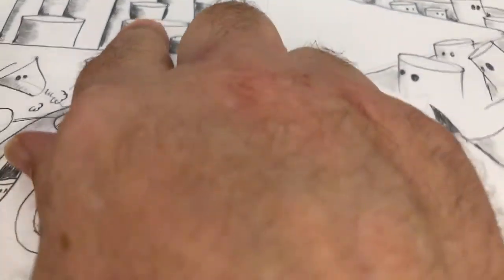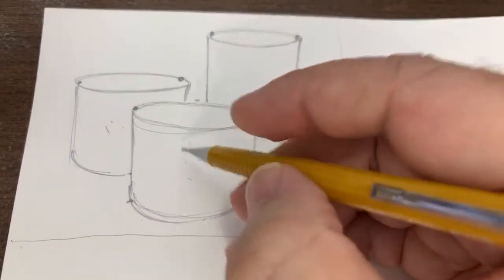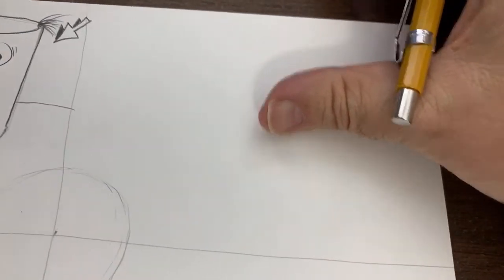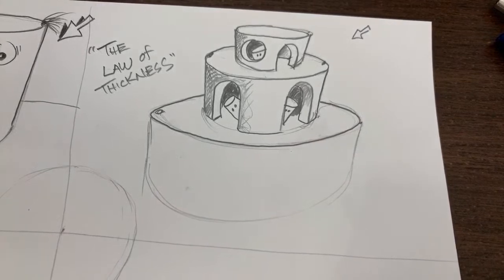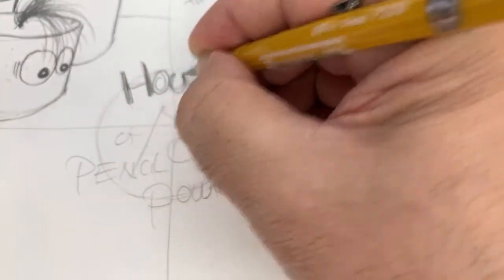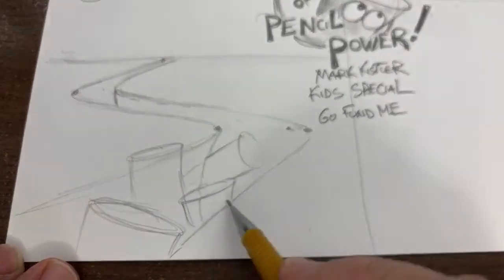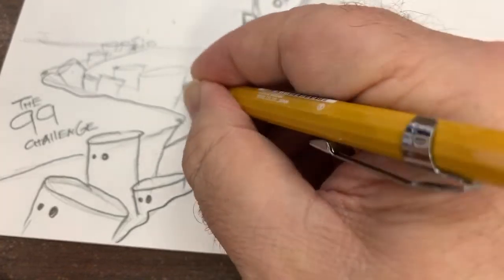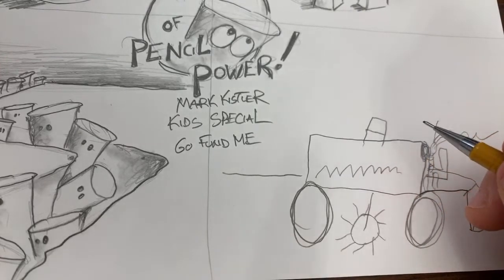Marshmallows! Today’s NOON cst kids at-home LIVE Special Hour Of Pencil Power!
We appreciate your support for Mark Kistler’s visual arts program.  Here are other resources for you to help improve your drawing skills.

You Can Draw in 30 Days
You Can Draw in 30 Seconds
You Can Draw in 30 Minutes
199 Days of Drawing

Mark Kistler's Imagination Station: Learn How to Draw in 3-D with Public Television's Favorite Drawing Teacher
Drawing in 3-D
Mark Kistler's Draw Squad
Draw! Draw! Draw! #1 CRAZY CARTOONS with Mark Kistler (Volume 1)
Draw! Draw! Draw! #2 MONSTERS & CREATURES with Mark Kistler (Volume 2)
Draw! Draw! Draw! #3 ROBOTS, GADGETS, & SPACESHIPS with Mark Kistler (Volume 3)
Draw! Draw! Draw! #4 CARTOON ANIMALS (Volume 4)

Comic Con
Featured guest artist at comic Conventions around the world!

Learn how to draw with Mark Kistler!  Over 300 video drawing lessons.   Perfect for all ages from Beginner to Advanced.  Special Bonus: Turbo Tuesday LIVE with Mark Kistler, a class with Mark, just for Draw3d.com members.

School Assembly performances, in-person appearance, and global virtual live webcasts.

Sign your school up for either a live in-person assembly or a live webcast with Mark Kistler.  You will receive 2- 50 minute drawing lessons, 3-5 drawings in each lesson, a FREE set of Mark Kistler’s You Can Draw books for your school library, a FREE Comic Con print to help inspire students in the classroom for each teacher that participates, and Mark Kistler’s fantastic drawing instructions.

Mark Kistler “co-created and hosted the 1985 “The Secret City” children’s PBS series as “Commander Mark”.